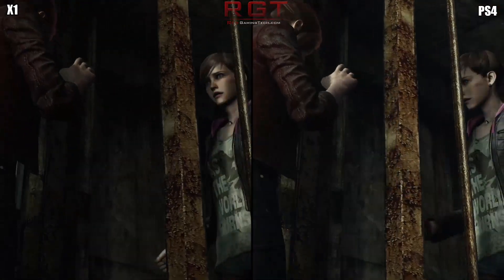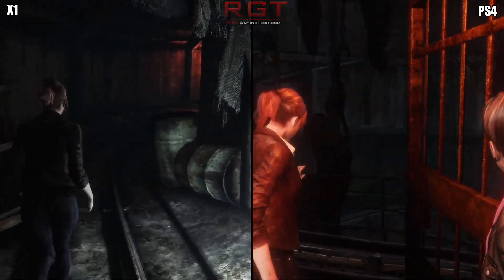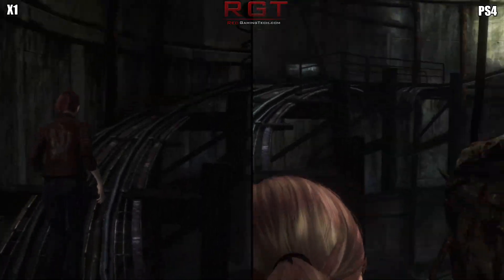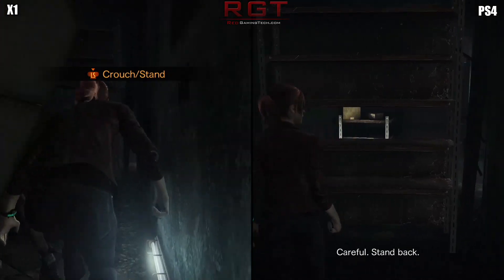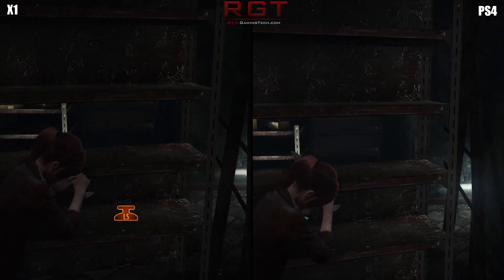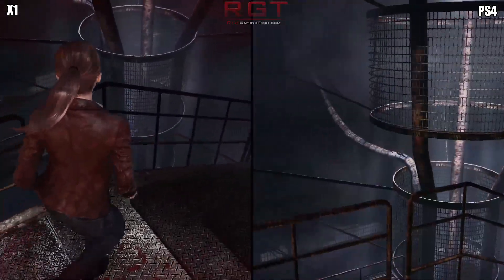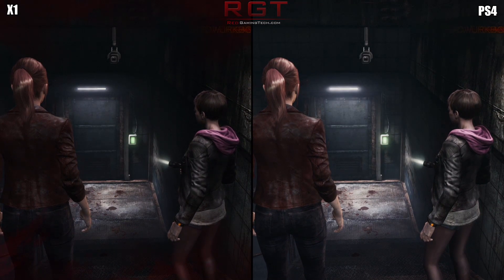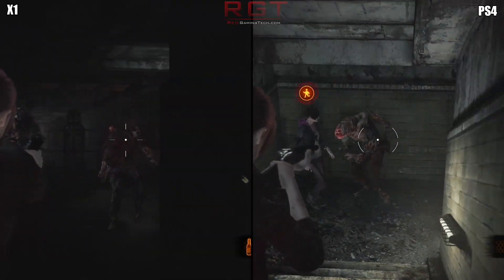Resident Evil Revelations 2 Playstation 4 Vs Xbox One Early Graphics Comparison 1080P 60FPS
An early look (a preview I suppose) of our upcoming analysis of Resident Evil Revelations on the PS4 and the Xbox one. Of course in the full graphics comparison we'll also be taking a look at the frame rate and the PC version of Capcom's latest entry into the resident evil franchise.